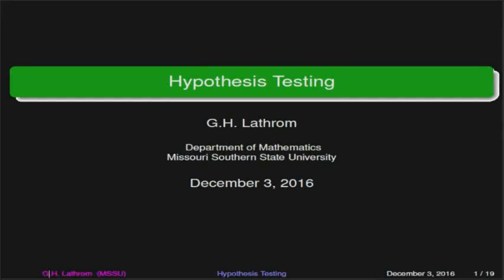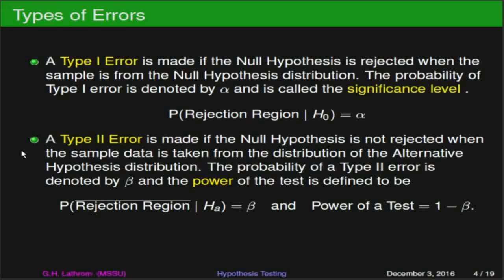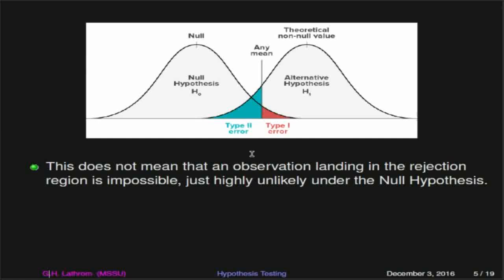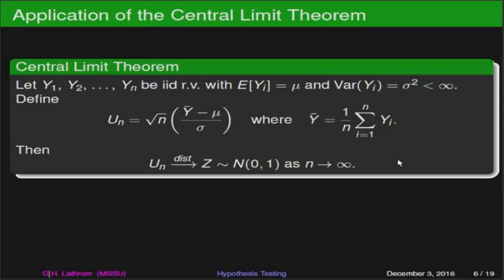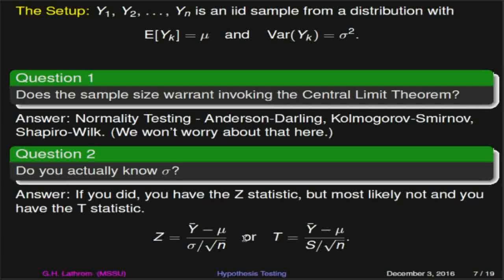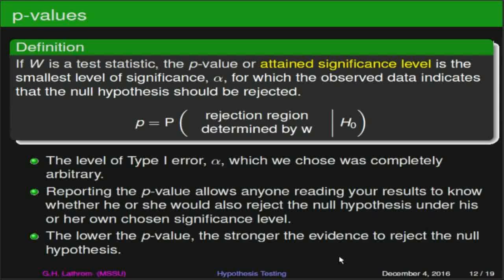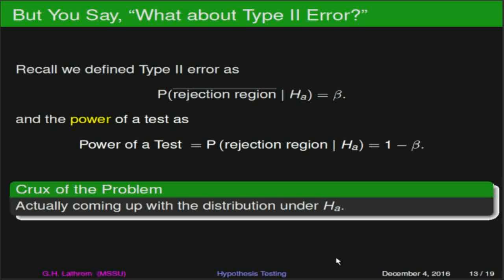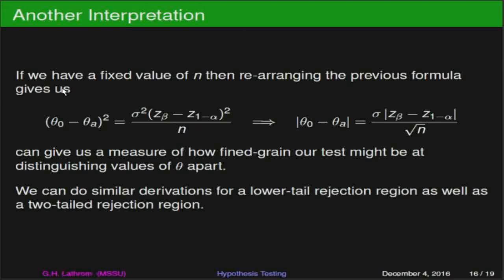Hypothesis Testing - Part 1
In this video we describe the theoretical background of hypothesis testing.